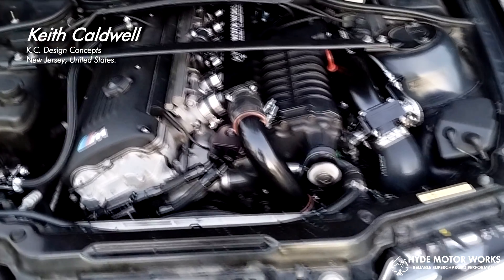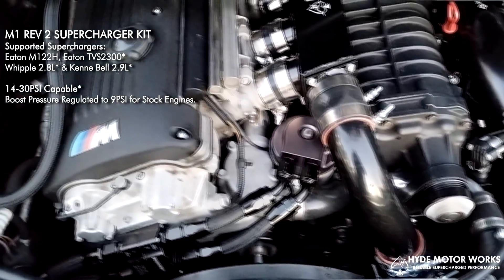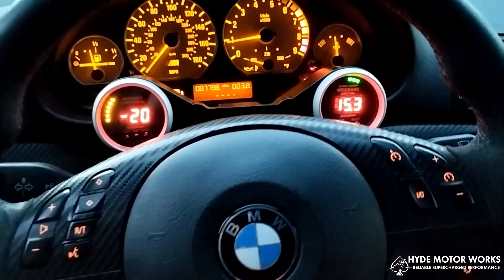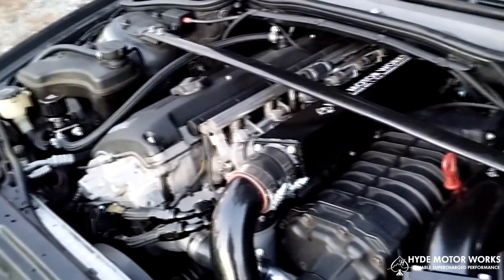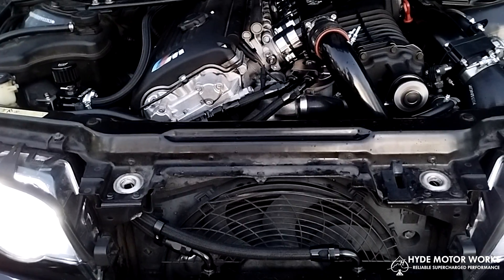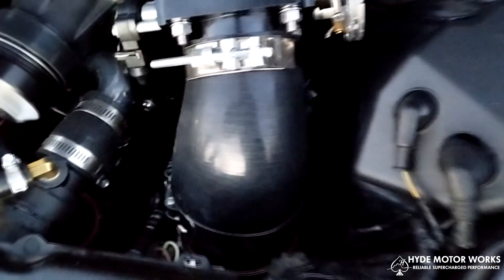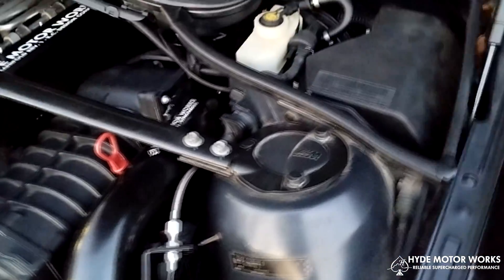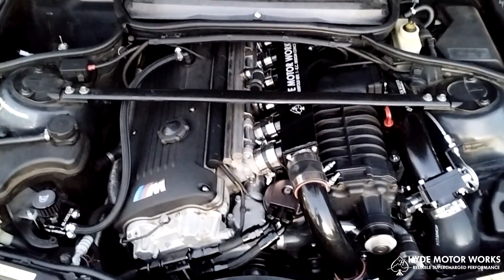E46 M3 SUPERCHARGED BUILD | M1 REV 2 KIT + S54B32 | TEASER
Keith reveals an M1 REV 2 Supercharger build in the E46 M3 with the S54B32 engine.

The M1 REV 2 is the largest BMW Supercharger Kit made for the BMW Classic M5x and S5x family of inline 6 engines. Developed by Keith Caldwell of K.C. Design Concepts, NJ, USA originally in 2017.

This fully air to air intercooled kit supports large Roots type Eaton M122H and TVS2300 Superchargers as well as even larger Whipple 2.8L and Kenne Bell 2.9L Twin Screw Superchargers.

This build also features the use of our in house developed S54 Manifold to retain the Individual Throttle Body System on the S54 Engine.

A mini video series showing what was involved in this build, will be coming soon.